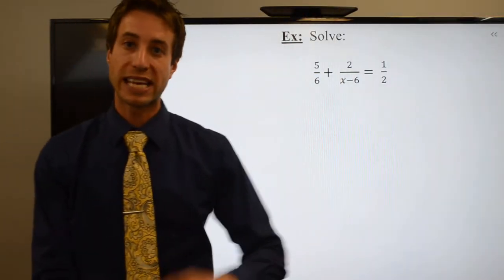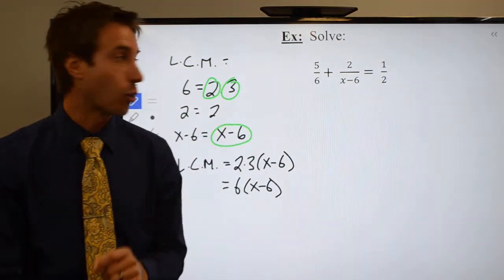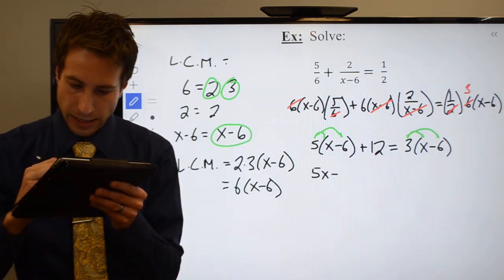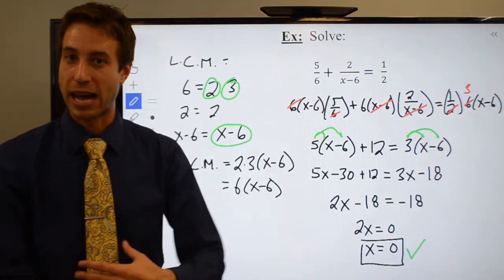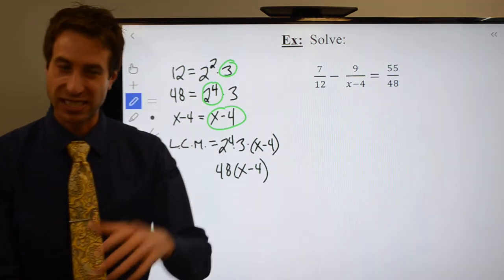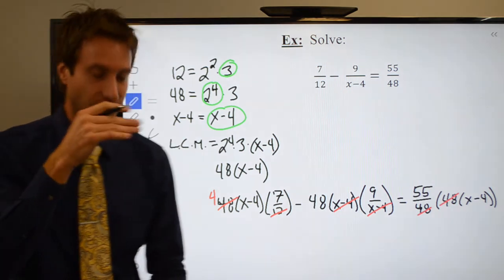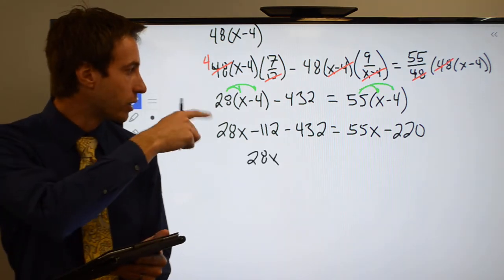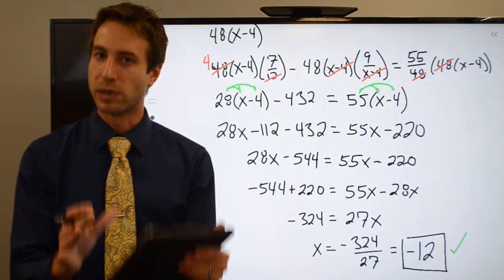Solving Rational Equations and Inequalities Part 2